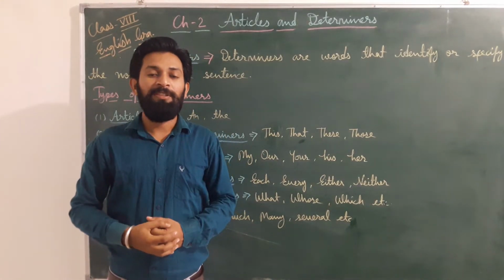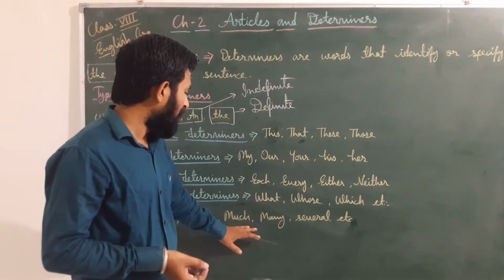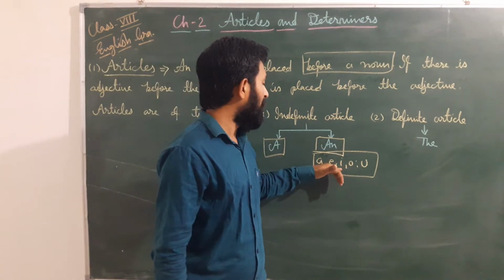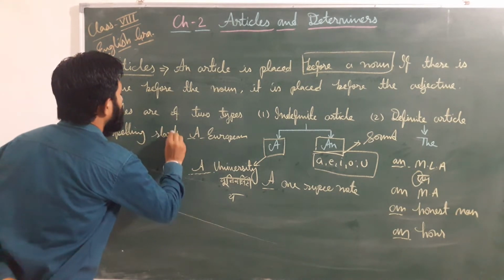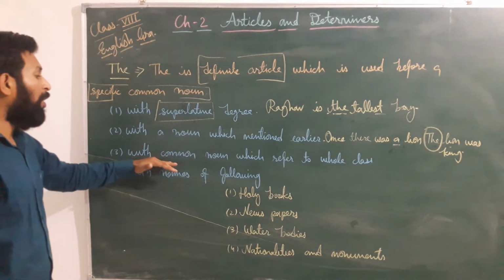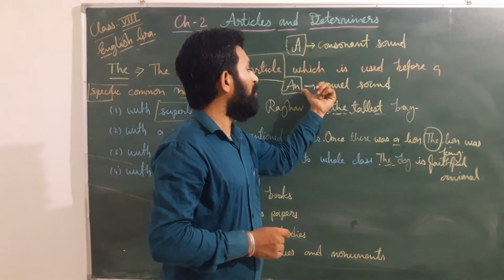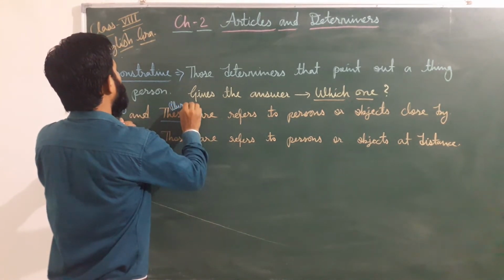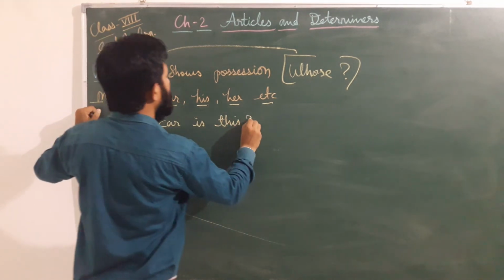|| Class - 8 || English Grammar || Chapter - 2 Articles and Determiners || Part - 1 ||